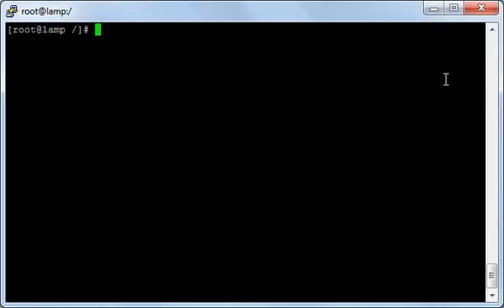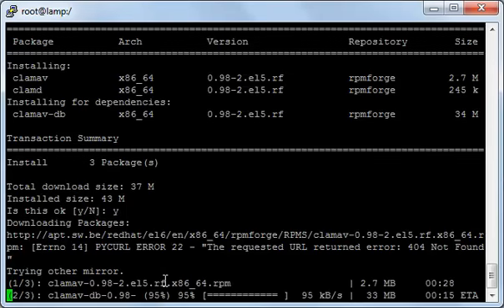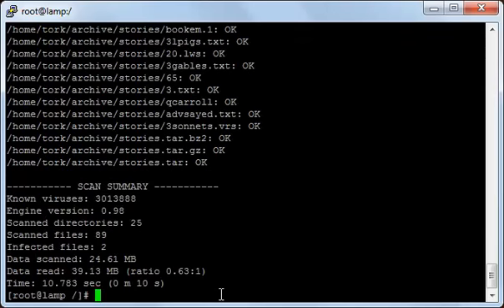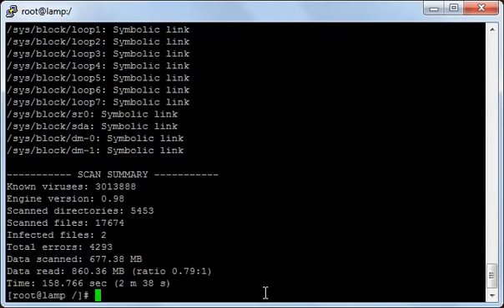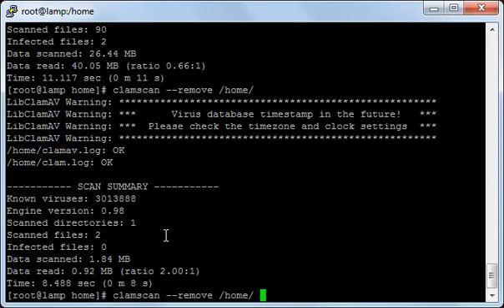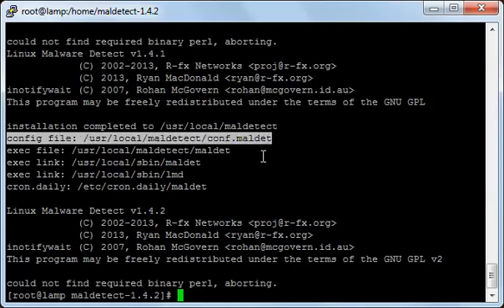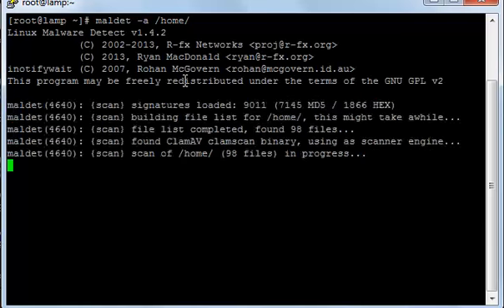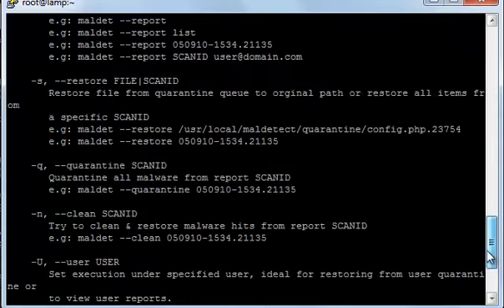Install and Configuring anti viruses ClamAV and LMD